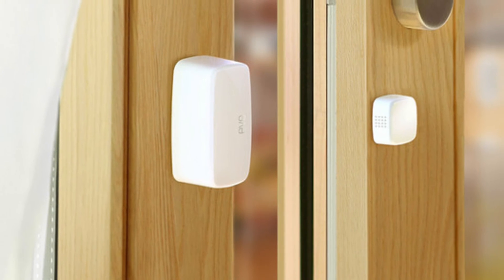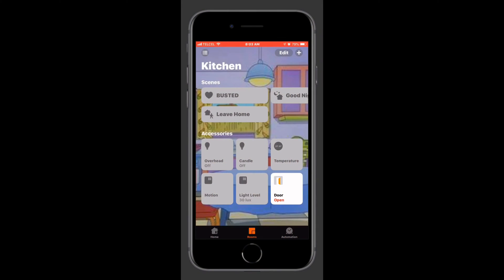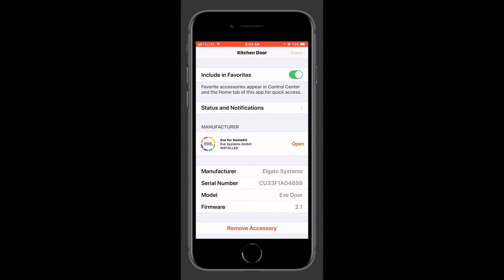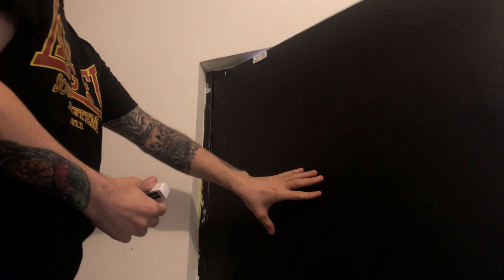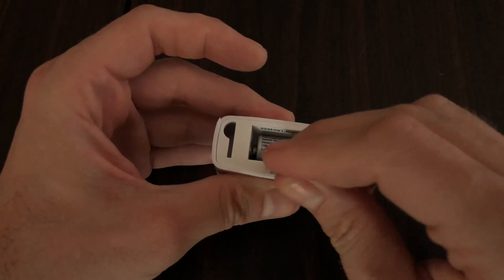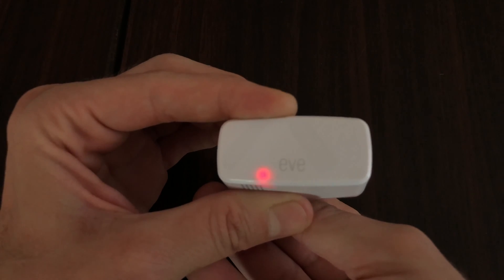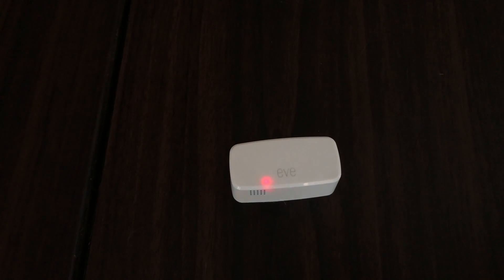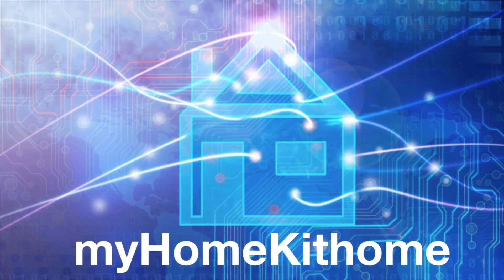HomeKit HowTo: Factory Reset Eve Door & Window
It's never a bad idea to reset a smart home accessory before recycling it, selling it, giving it away, when setting it up right out of the box, or if it ever has connectivity issues and this video walks you through how to factory reset the Eve Door & Window contact sensor.

Eve Door & Window on Amazon

You can also read our written review for the Eve Door & Window